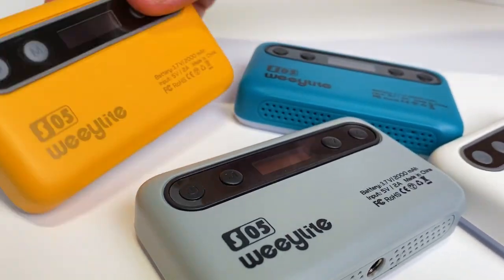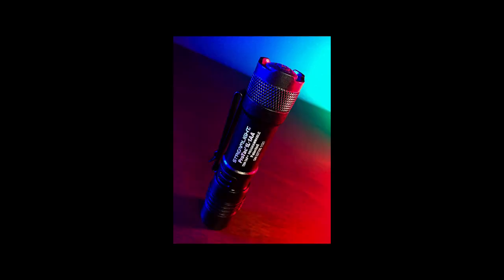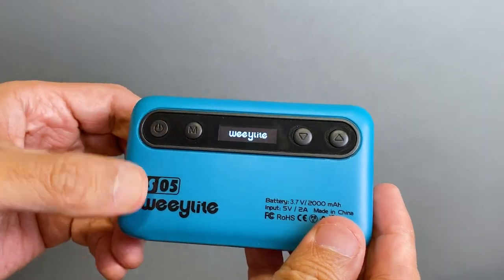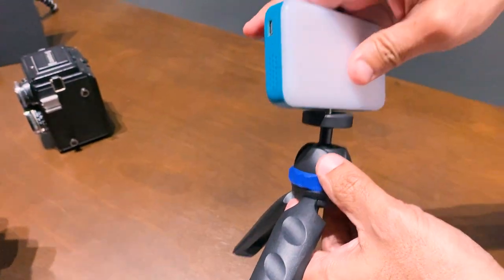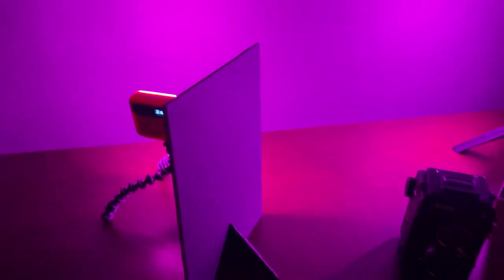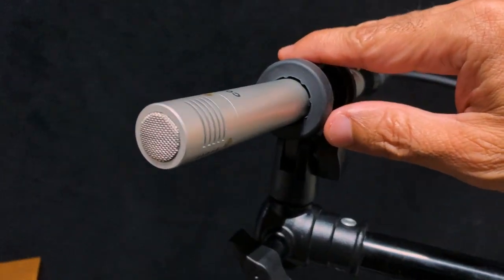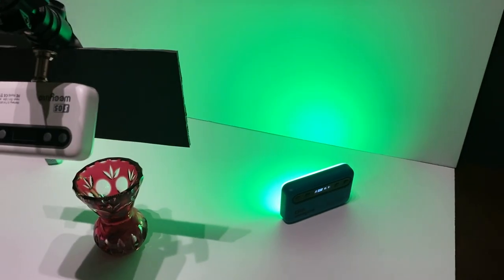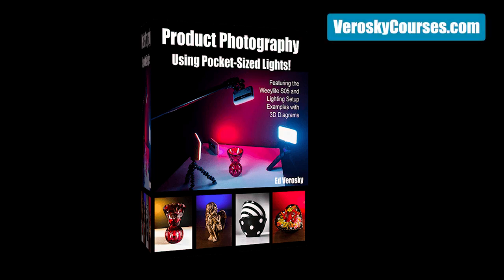Product Photography Tips with the Weeylite S05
Product photography with the Weeylite S05.